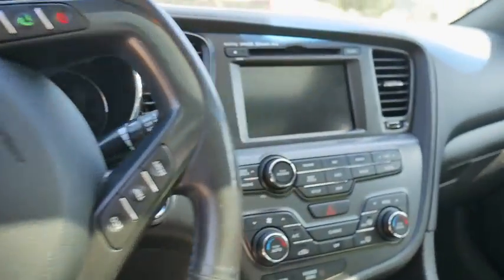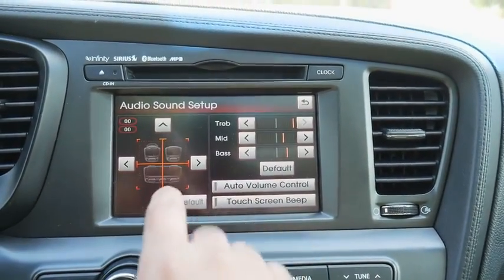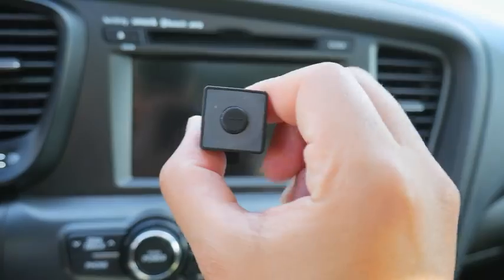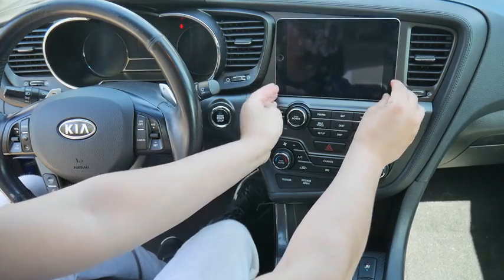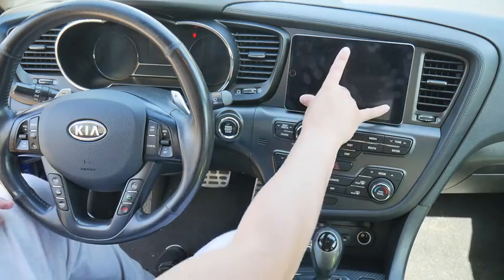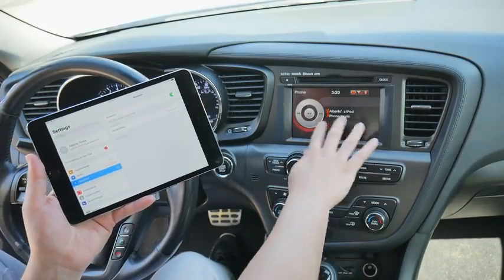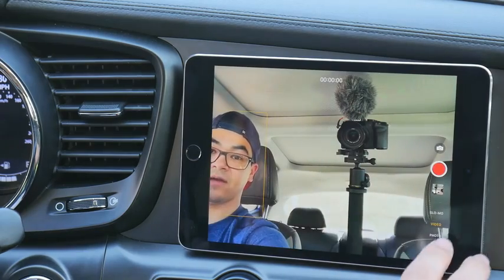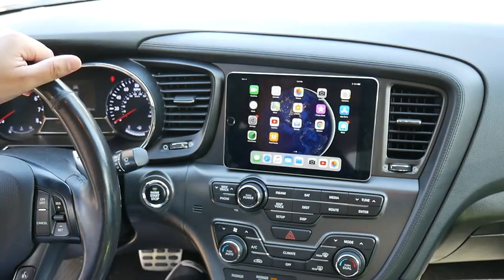How to install tablet in car